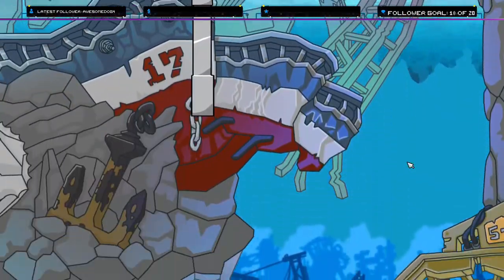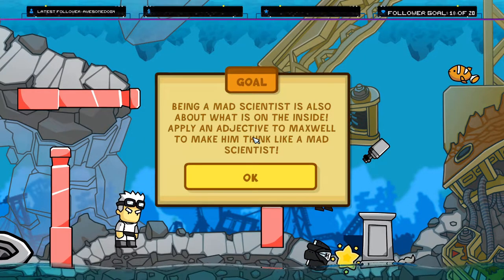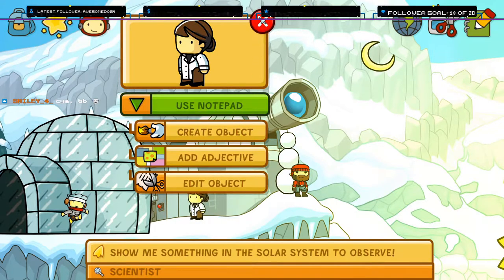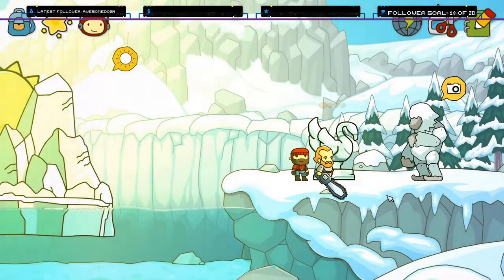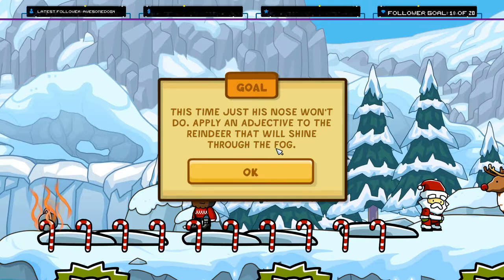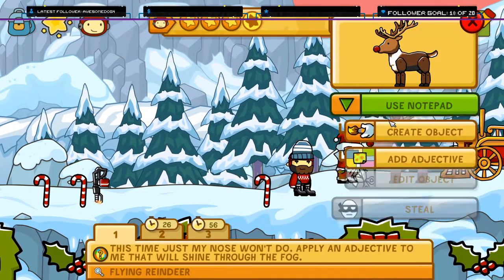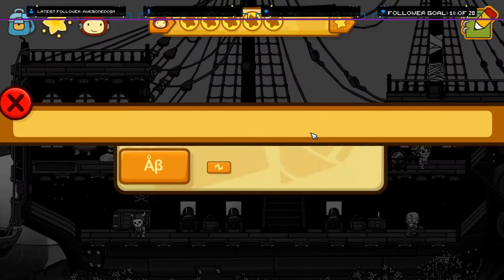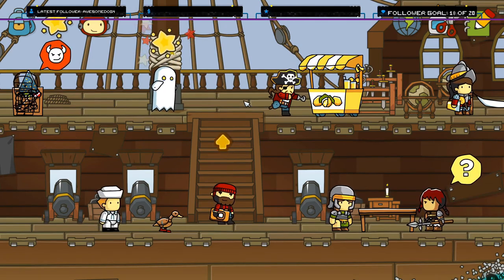Santa hates me - Scribblenauts Unlimited 100% Playthrough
[PART 10] Santa hates me
Anything we write, we create! Puzzles, Mysteries, Flatulence!
This Video was recorded during my Twitch Livestreams.

Huge Thanks to Monsieur Mühldorfer for composing the Channel Theme!